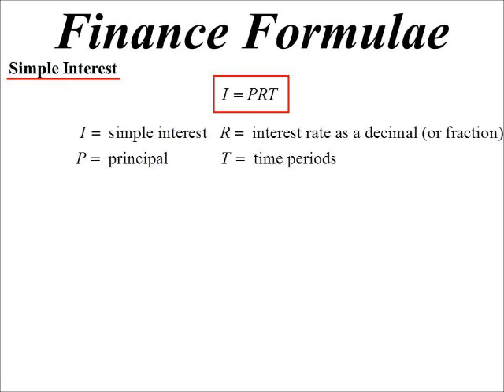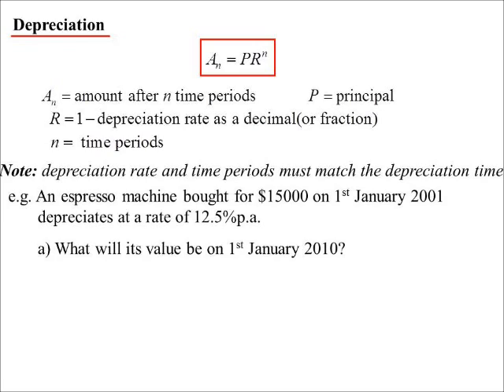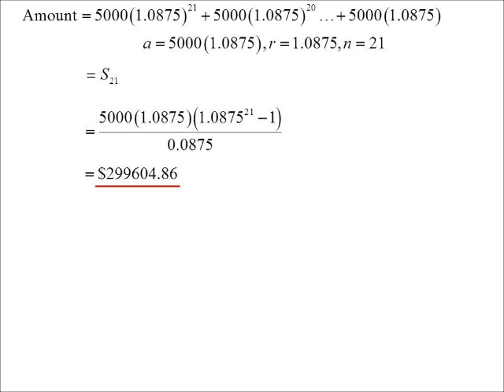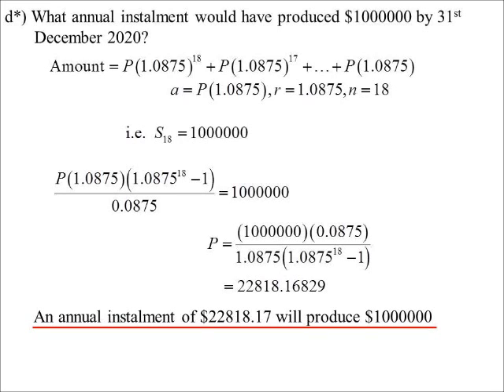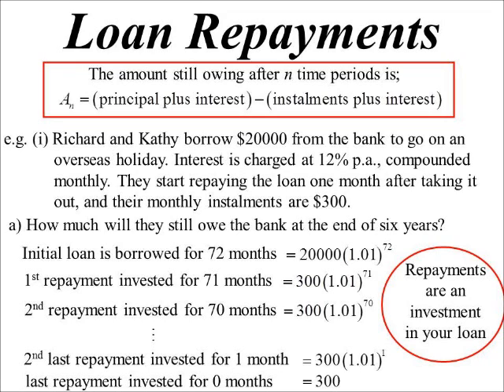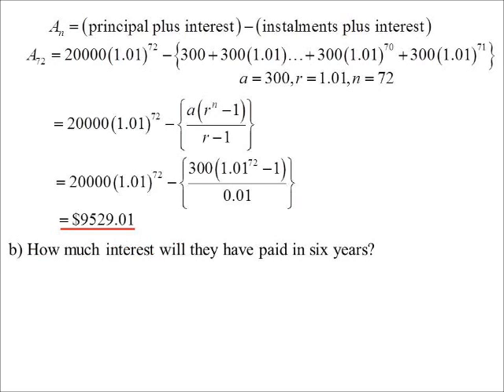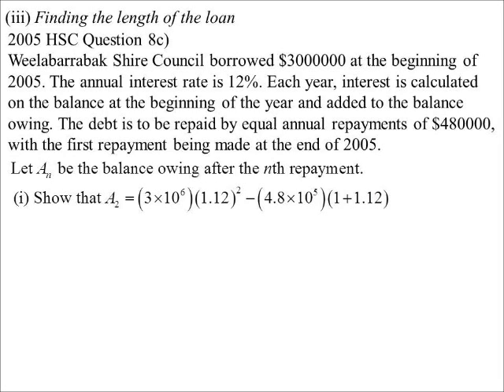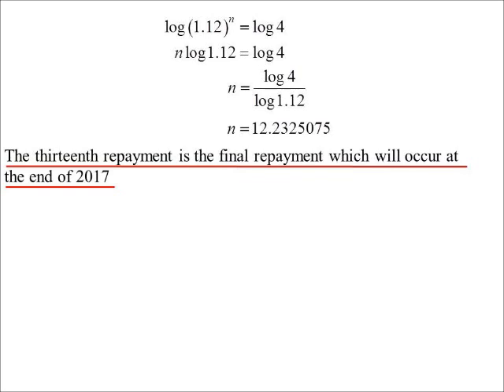11X1 T14 13 finance formulas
Solving some typical investment and repayment problems by rewriting as a geometric series.